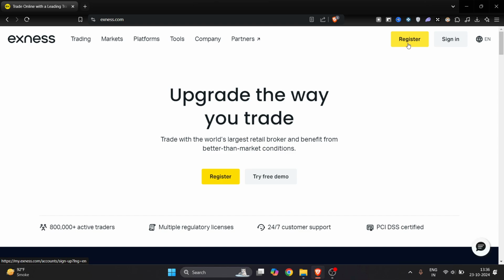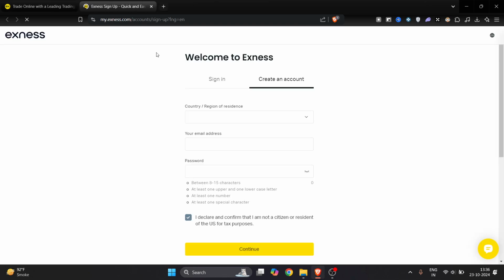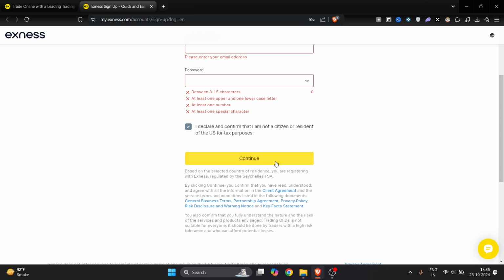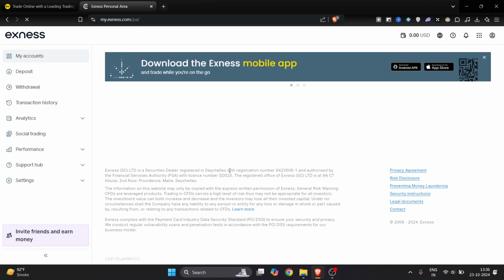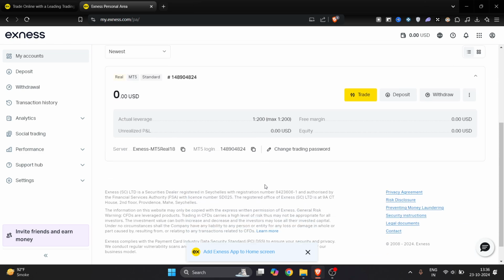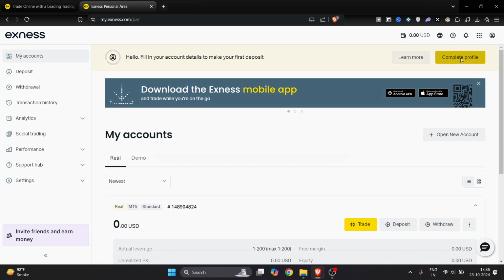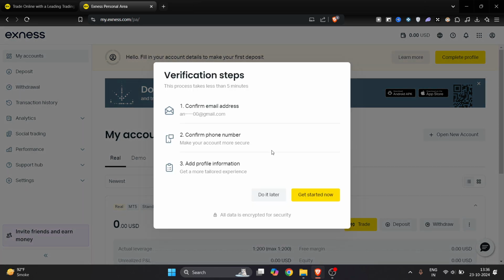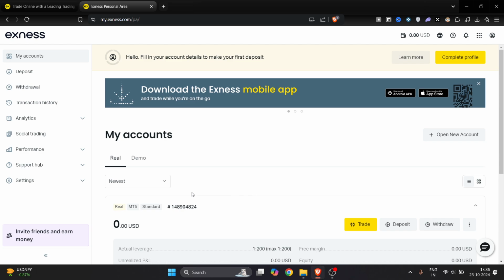How to Create Exness Account | Setup Your Exness Account